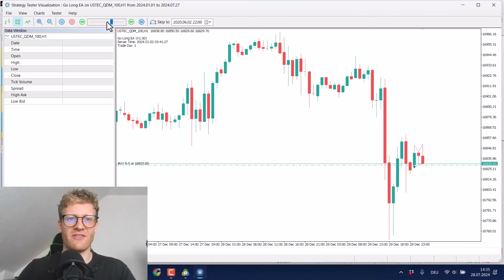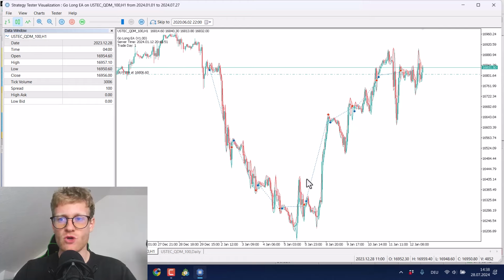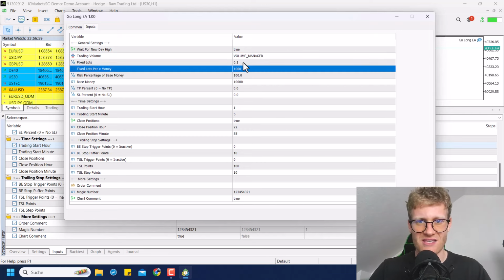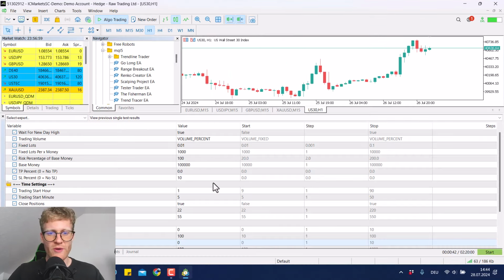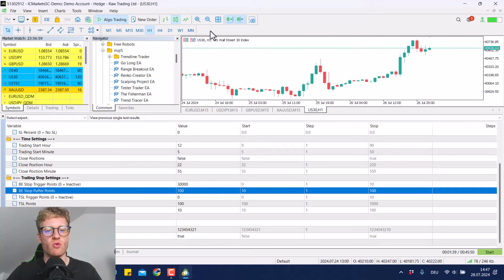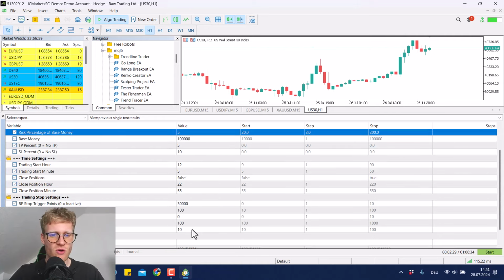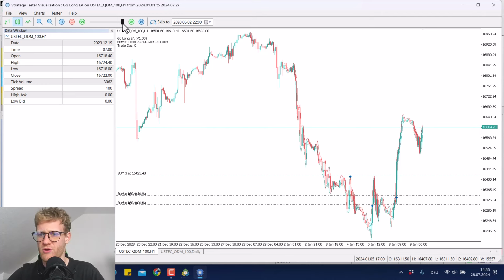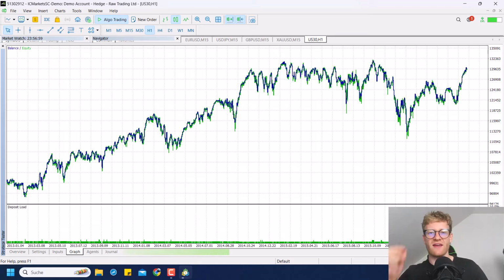My GoLong EA is Now Available for Download on MQL5